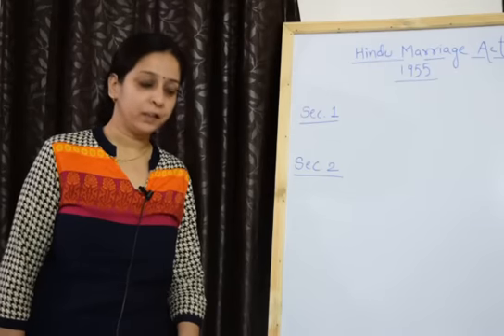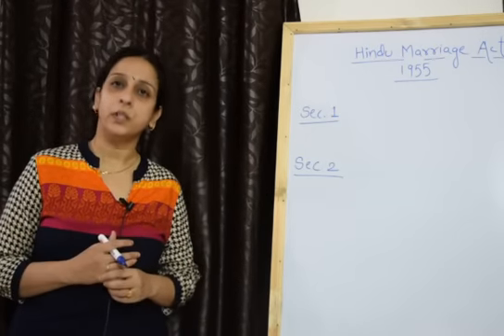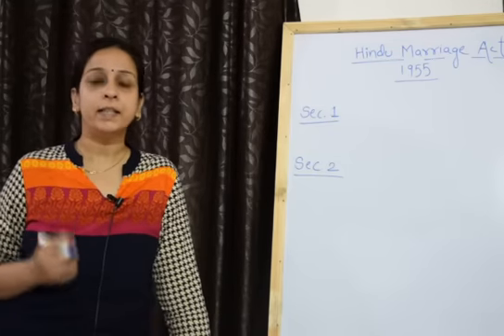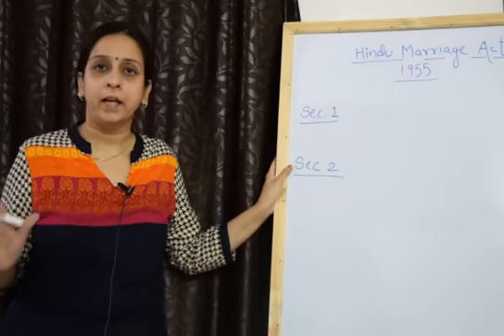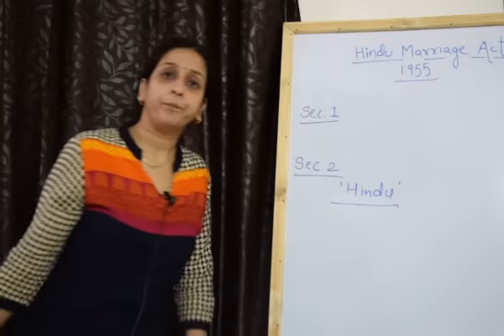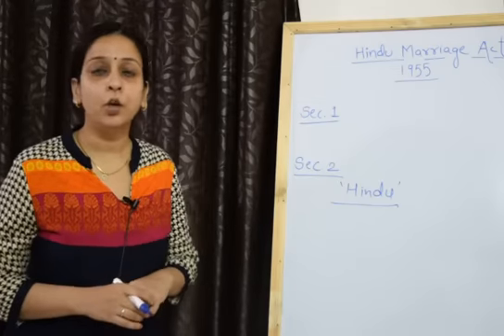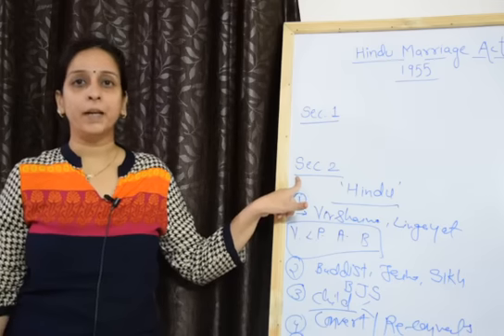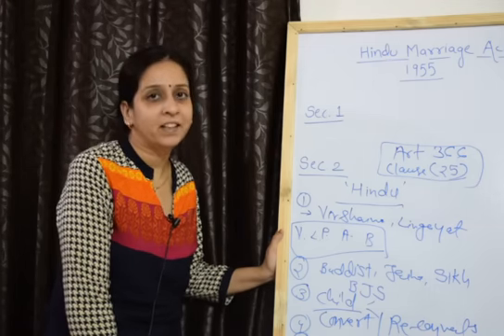Hindu marriage Act,1955 (Part-1)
Part-1 Short title,extent and Application of Hindu Marriage Act, 1955